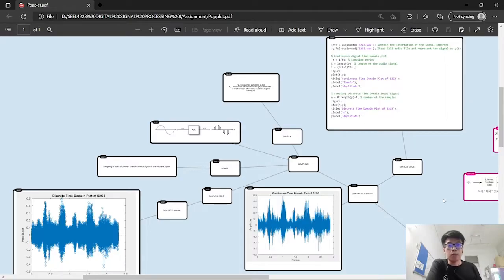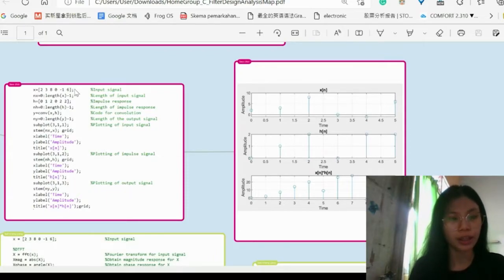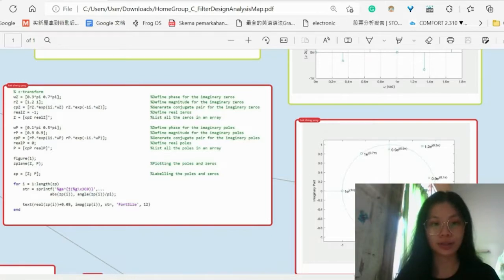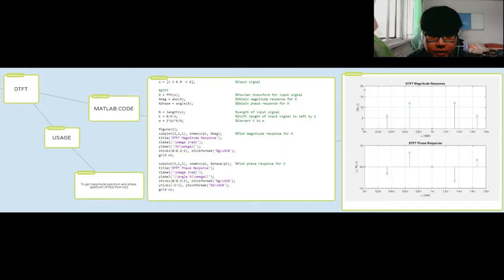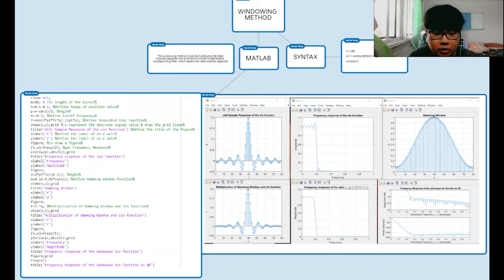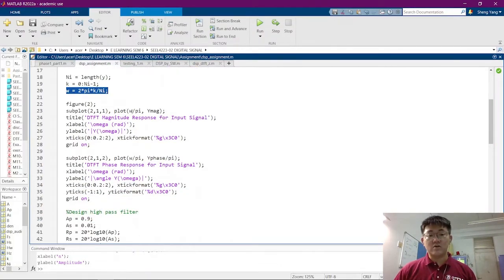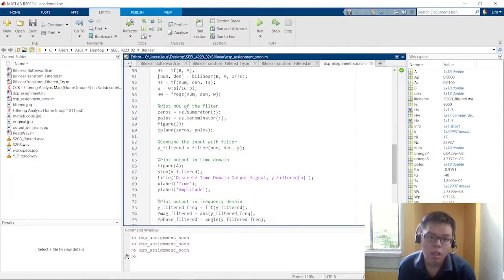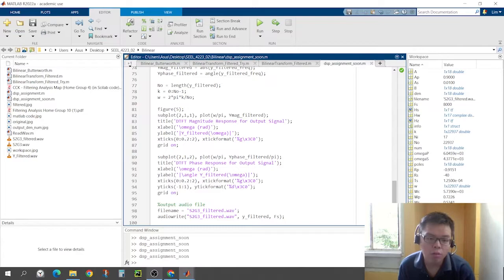DSP HomeGroupC Section 2 PresentationVideo